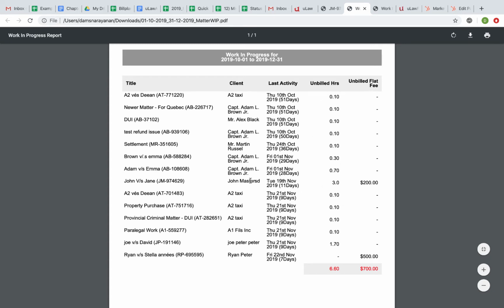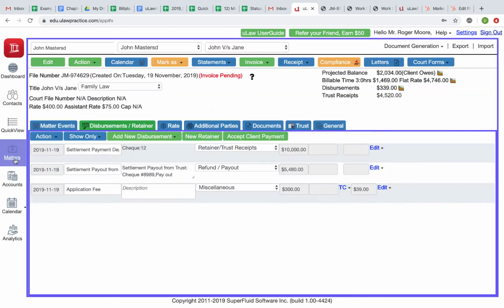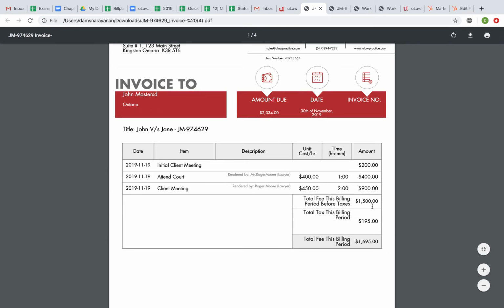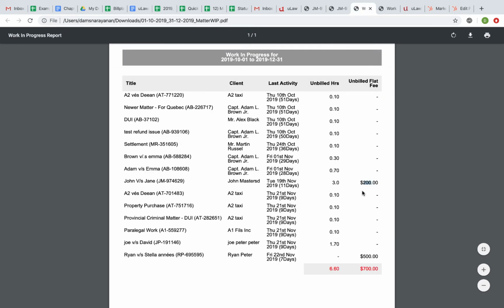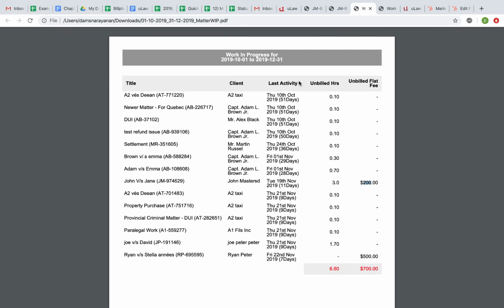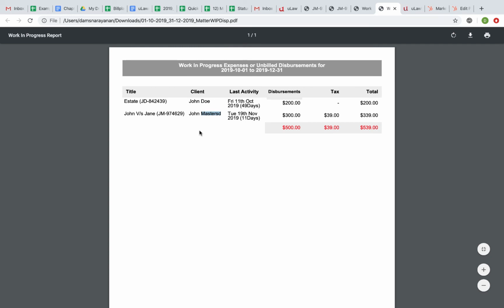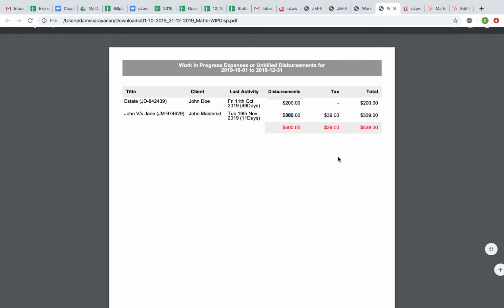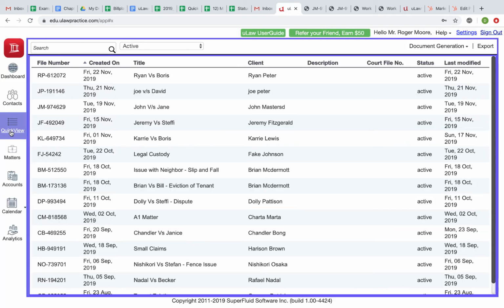Q336. How does WiP / Work In Progress Legal Fees or WiP Expense report help you?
When you have un-billed legal fee or disbursement you need to know about it, this report enables you to find those and highlight them so that you can bill that to your client. When legal fee is not billed it is loss of revenue and affects your top line, but when expenses are not billed it means you are not recovering the expenses you have made which means it is affecting your bottom line